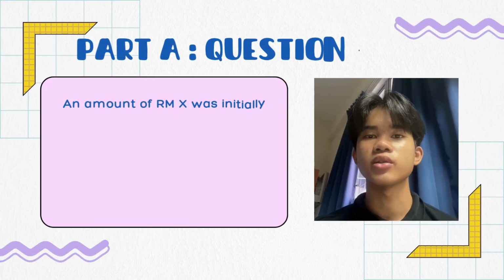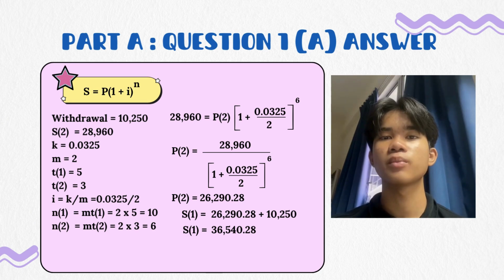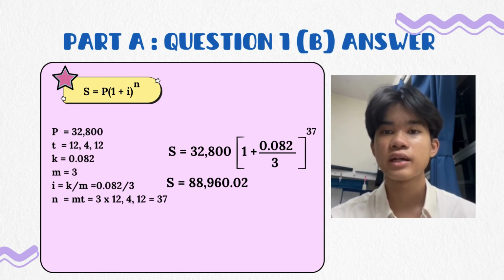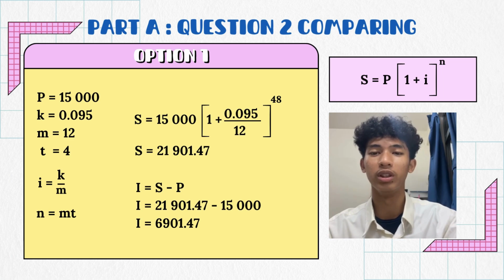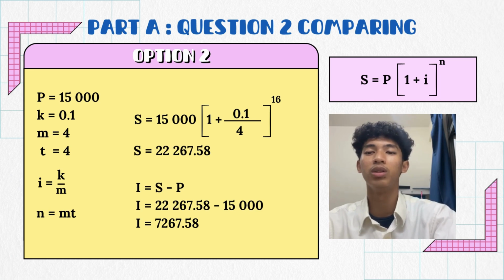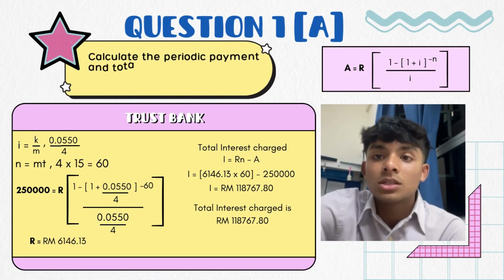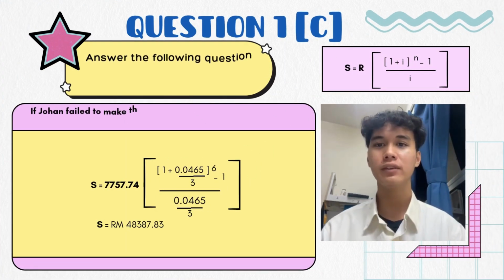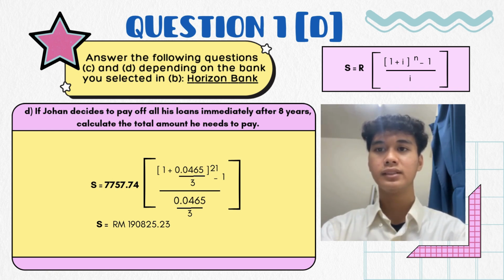MAT 112 : COMPOUND INTEREST & ANNUITY (N5BA1111F) GROUP 2